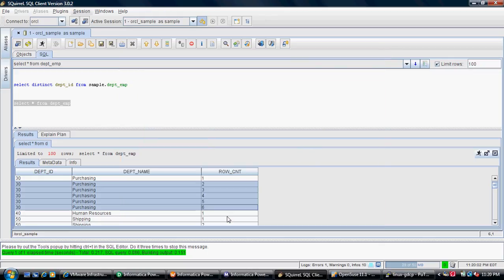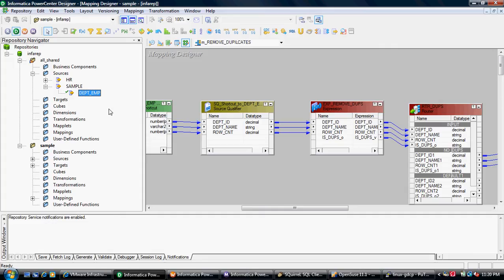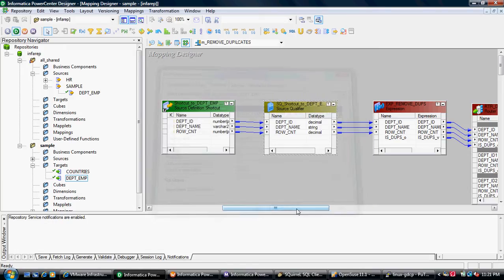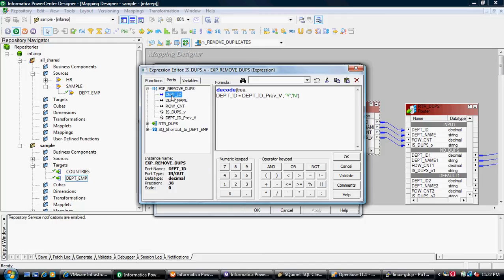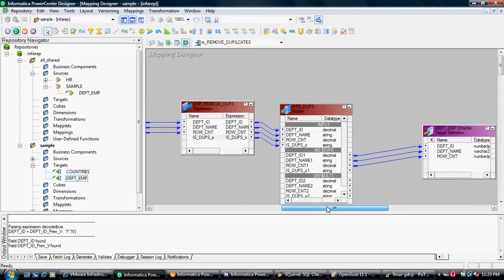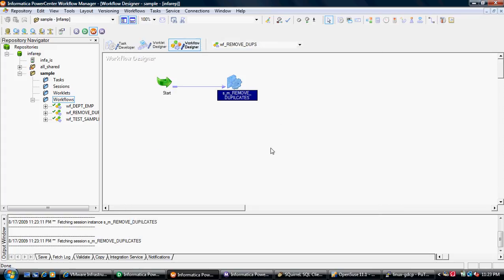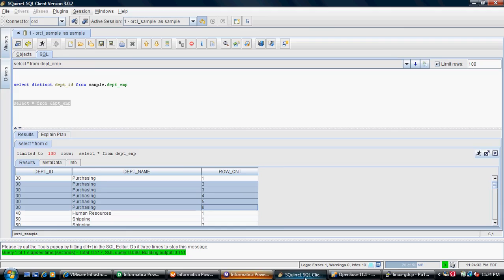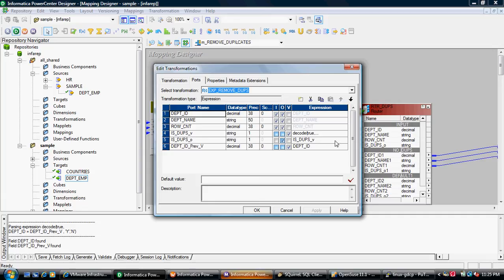Compare Rows in Informatica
Compare current row with previous row in Informatica